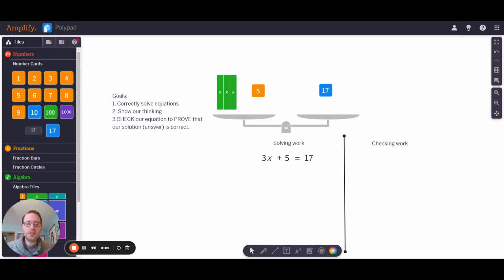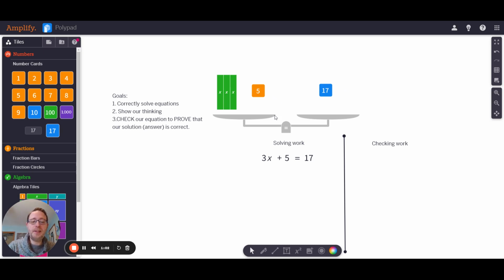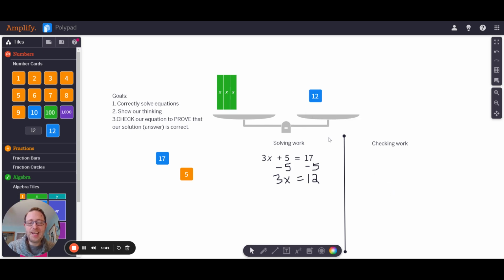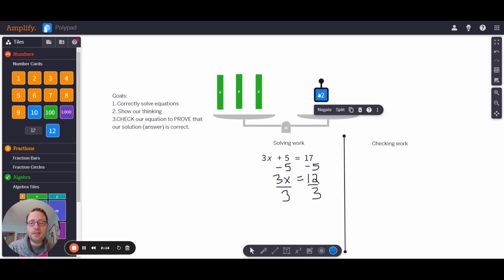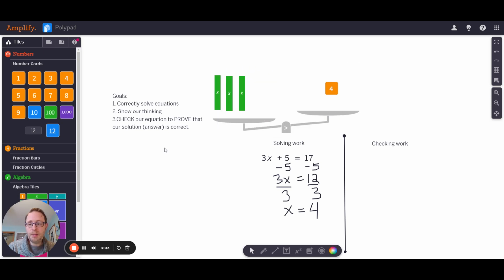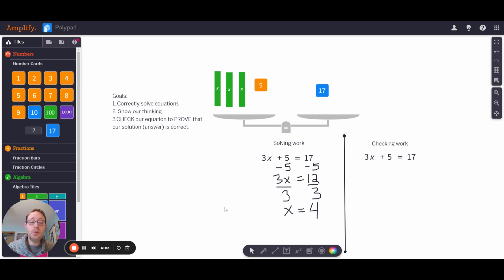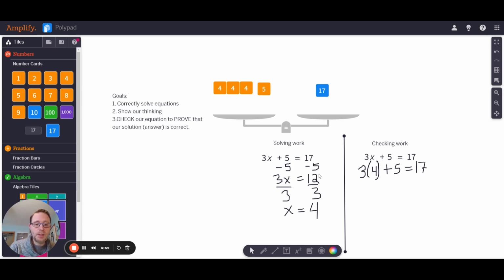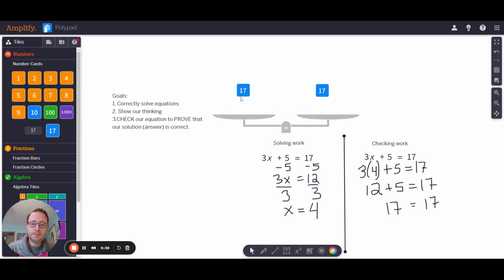CHECKING your work after solving Balance Scale edition